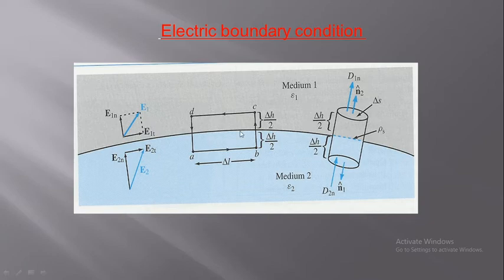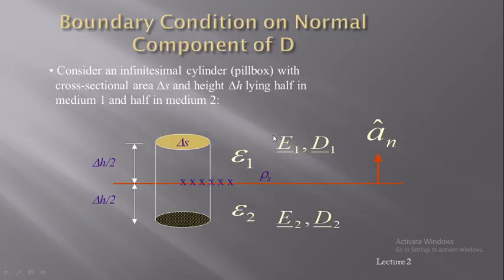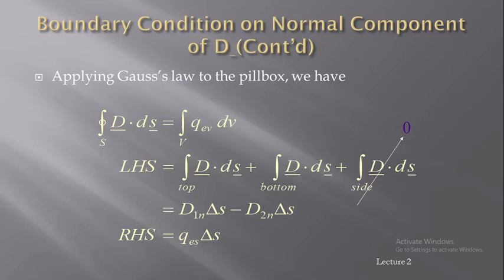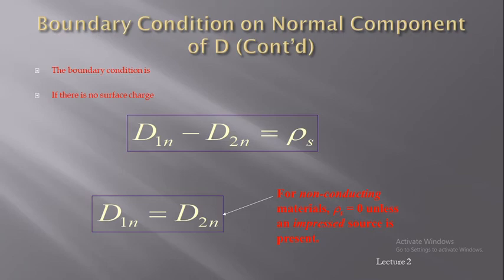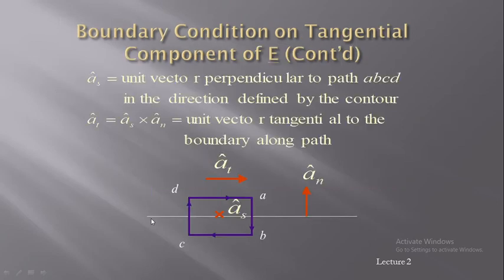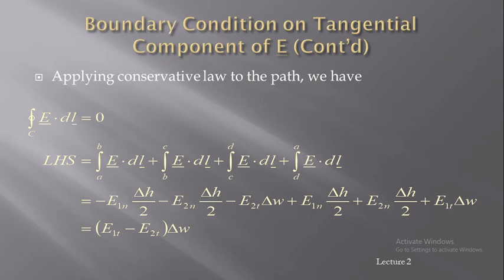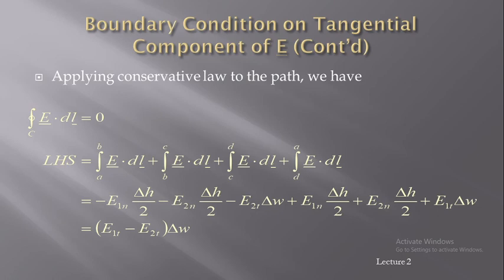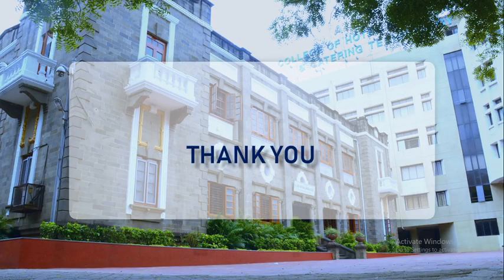Describes electric boundary condition.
Video by-Prof.  Sagar Pokharkar

Class- TE
Subject- EMT
Short Description of video: Describes electric boundary condition between two different
dielectric media.